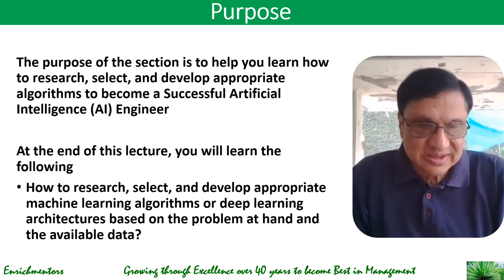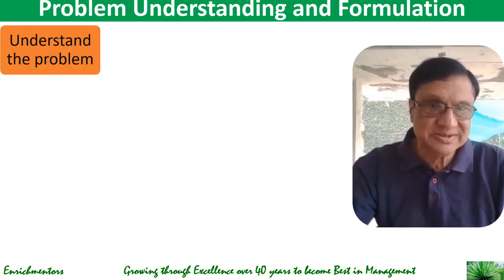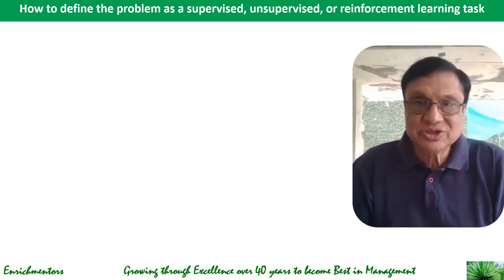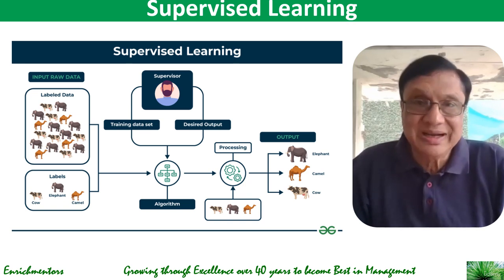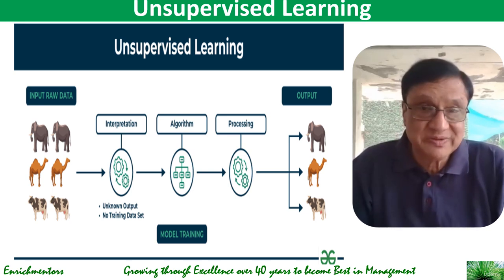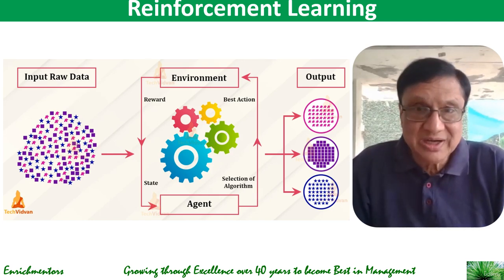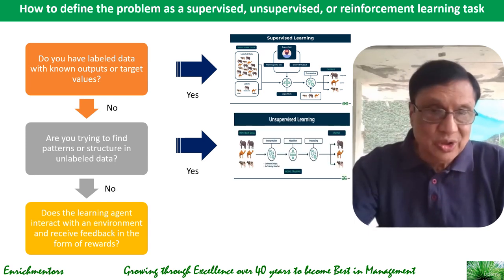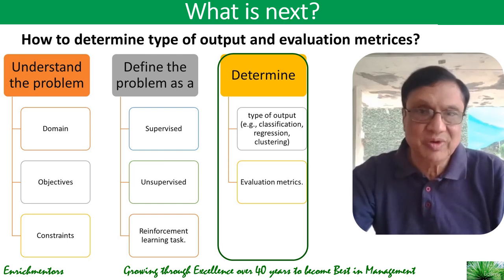15 Algorithm Selection & Development I - Master in Artificial Intelligence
15 Algorithm Selection & Development I - Master in Artificial Intelligence